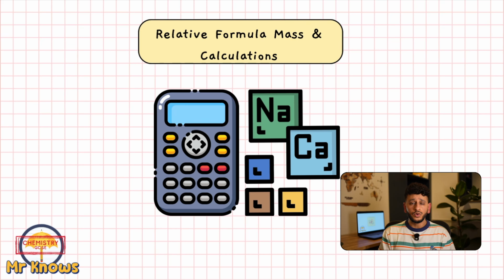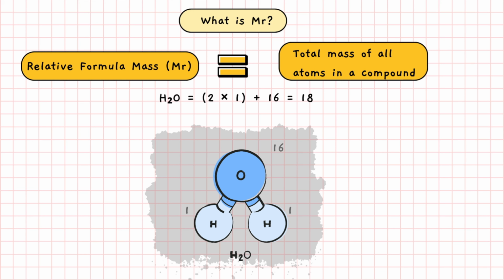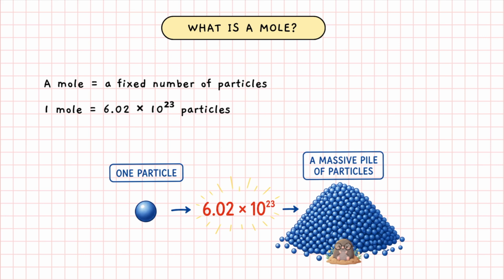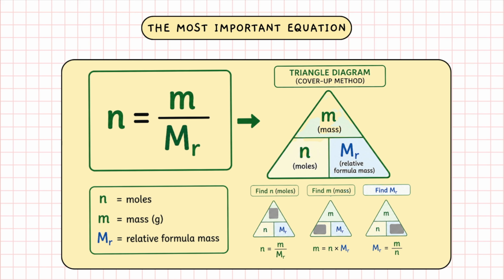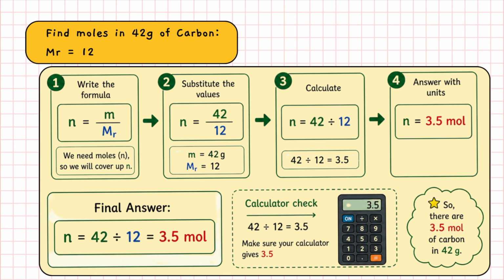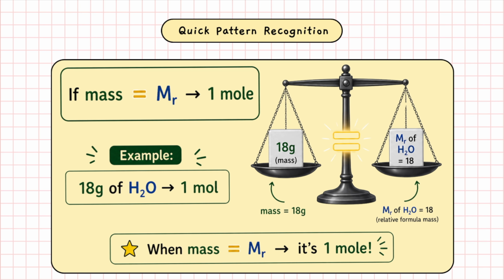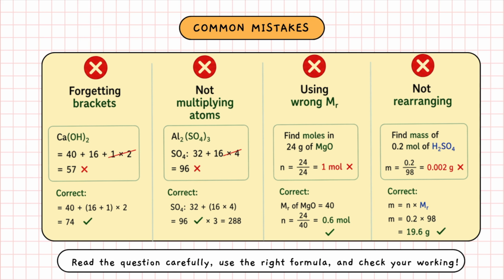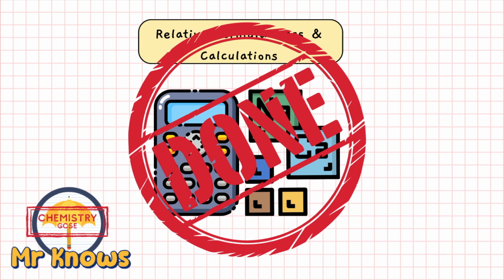6. Relative Formula Mass & Calculations (10 Questions) | GCSE Chemistry (AQA, Edexcel & OCR)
Struggling with Relative Formula Mass (Mr) calculations in GCSE Chemistry? This quick-fire quiz walks you through 10 exam-style questions covering Relative Formula Mass, Ar values, balancing formulae, and calculation skills needed for top grades in AQA, Edexcel & OCR Chemistry.

Perfect for:
Grade 7-9 students aiming for full marks
Testing your understanding of quantitative chemistry
Learning how to answer calculation questions FAST

In this video you’ll practise:
✅ Calculating Relative Formula Mass (Mr)
✅ Using the periodic table correctly
✅ Working out totals from chemical formulae
✅ Avoiding common GCSE calculation mistakes
✅ Exam-style chemistry questions with explanations

This topic appears frequently in GCSE Chemistry exams and forms the foundation for harder quantitative chemistry topics later in the course.

Exam Boards Covered:
AQA GCSE Chemistry (8462)
Edexcel GCSE Chemistry
OCR GCSE Chemistry

Want to improve your grades consistently?
Rapid-fire quizzes
Full revision lessons
Exam hacks
GCSE Chemistry walkthroughs
High-grade calculation techniques
Knowledge beats luck.